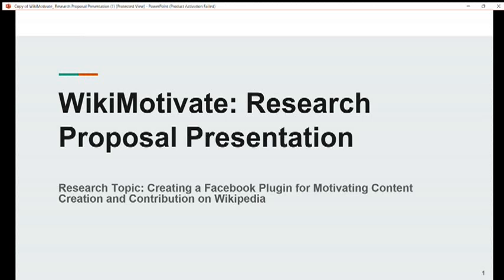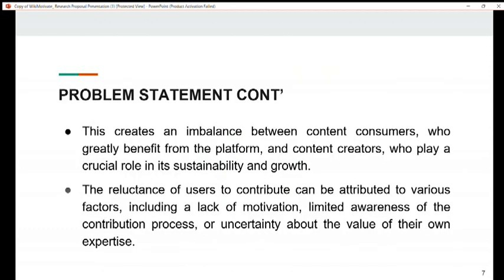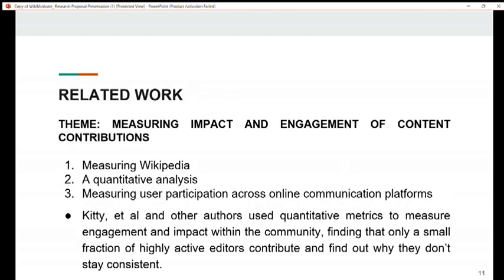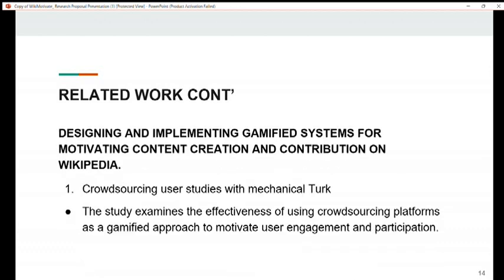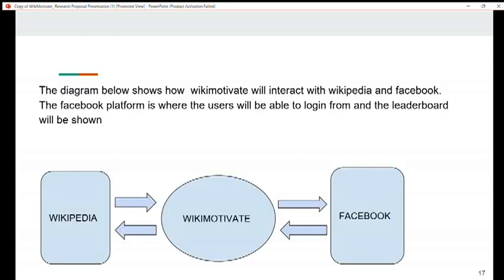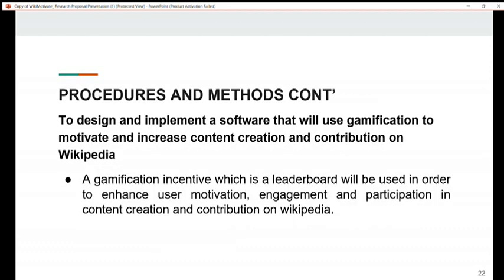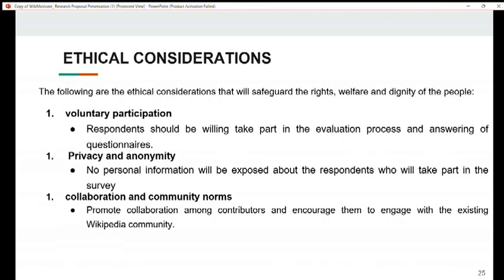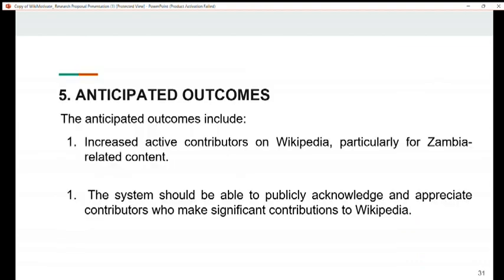2022/23 ICT 4014 Capstone Projects | Facebook Plugin for Motivating Contribution on Wikipedia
##  Project Title
WikiMotivate: A Facebook Plugin for Motivating Content Creation and Contribution to Wikipedia

## Project Description
The world is experiencing an immense amount of data, with an estimated 40 trillion gigabytes of data existing by 2020 and doubling every two to three years. However, data generation is not uniform across all nations. The Global North, particularly urban, English-speaking, and prosperous regions, continues to dominate the global data landscape. This data imbalance may contribute to digital and data colonialism taking new forms. For instance, only a small portion (5%) of contributions to Wikipedia entries on Africa were reportedly made locally, indicating low participation from the Global South in creating and updating content. Content creation plays a vital role in the digital age, allowing individuals and organizations to share their ideas and perspectives with a global audience. Unfortunately, there is often a significant lack of participation from the Global South in content creation. This can be attributed to various factors, including socioeconomic and cultural barriers, limited access to technology and resources, and a lack of representation and visibility in the global media landscape.Wikipedia, being one of the largest repositories of human knowledge, suffers from outdated content about Zambia compared to other countries that show great interest in editing and updating information about their own countries. As a non-profit organization, creating software to improve the platform can be a way to give back to the community and support this valuable public resource. The proposed project aims to address these issues by implementing a Facebook plugin that motivates Zambians to contribute and edit content on the Zambian Wikipedia. The implications of WikiMotivate a facebook plugin will be carried out using PHP and JavaScript for backend development and JavaScript, HTML and CSS for frontend development.

## Project Team

C. CHISANGA · C. CHALWE · J. MWAPE · L. MUZYAMBA

## Supervisor
Lighton Phiri

## About ICT 4014
ICT 4014: Project in Information and Communication Technologies [1] is a fourth-year course for the Bachelor of Information and Communication Technologies With Education (B.ICTs Ed.) programme, at The University of Zambia [2]. The course provides an introduction to the production of high-quality software solutions to large tasks.

ICT 4014 Learning Outcomes
* Write a research proposal
* Conduct data collection
* Analyse data collected
* Write a research project report
* Disseminate research findings